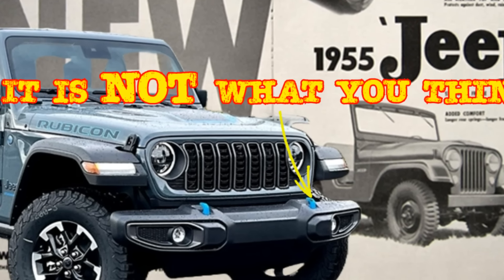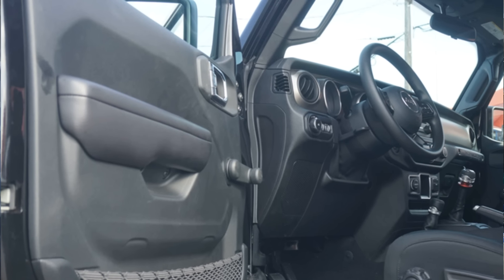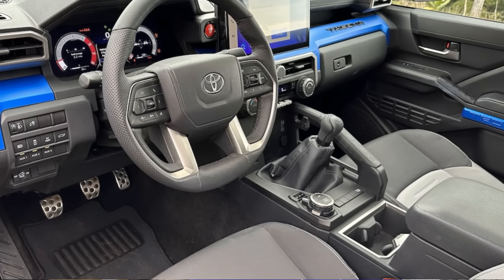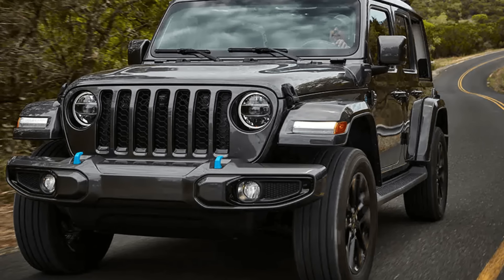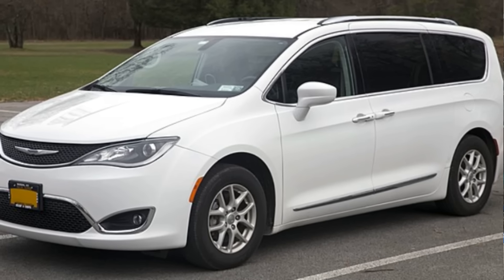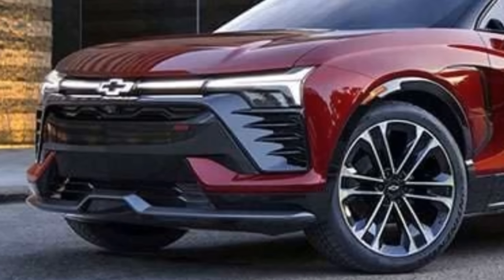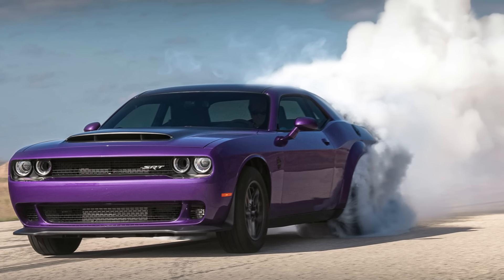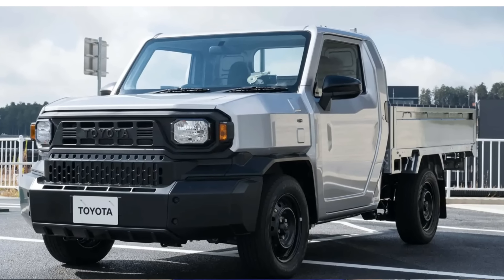Jeep's plans for WRANGLER and GLADIATOR in 2025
Jeep has released their plans for the 2025 Wrangler and Gladiator.. and some beloved options are MISSING. In this video we discuss the current directions of the Jeep Brand and some possible consequences of recent decisions. Will the Wrangler and Gladiator brands continue to thrive? Even survive? Lets find out..

We hope you enjoyed this video and will keep in mind that all information included is intended to be purely academic and in fact is only the opinion of D&E. We are not professionals, nor are we qualified to knight you a professional. D&E want to ensure that anyone modifying or fixing their own vehicle does so in a safe manner which leaves the vehicle in a legal, roadworthy state. In short, DON'T BE A MONKEY WITH A TOOL BOX! If you don't know what you are doing, leave it the professionals!